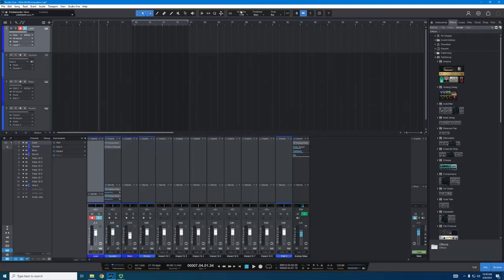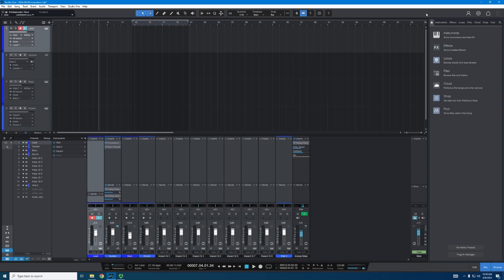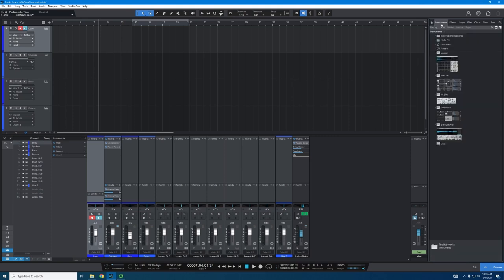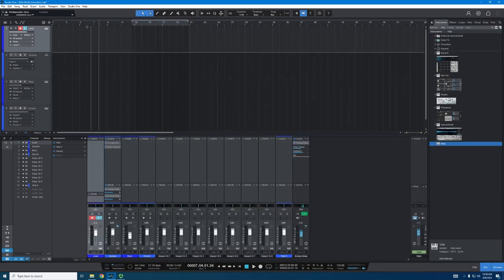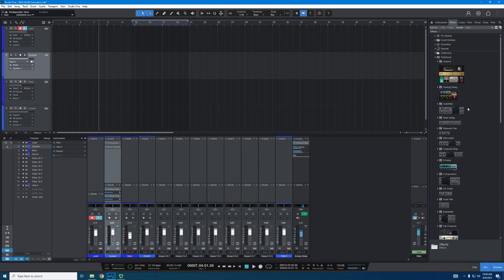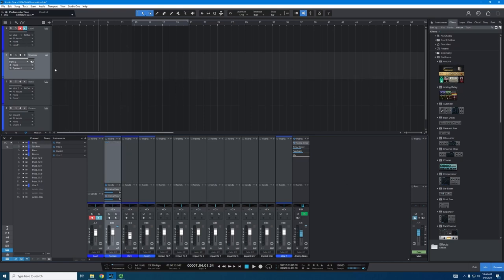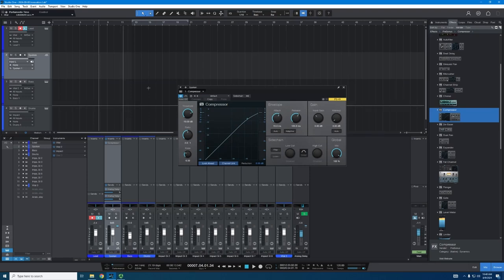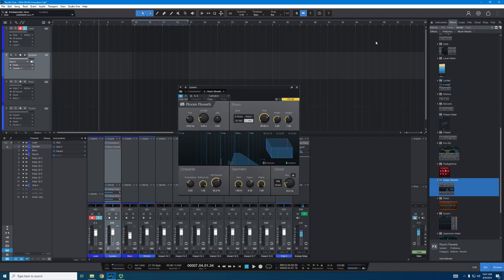Studio One New User's Guide Instrument and Effect Browser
In this video we go over the instrument and effect browser in Studio One 6, as well as show off an example song to show how easy to use the interface is.

This video is part of the Studio One 6 New User's Guide available